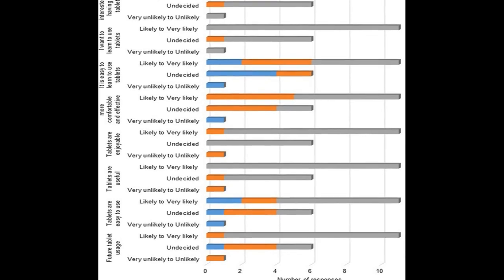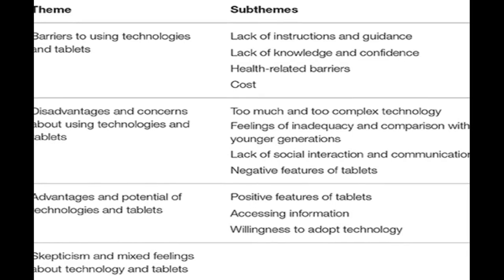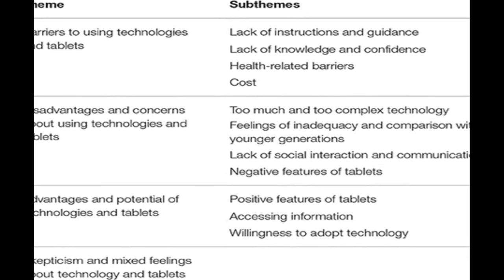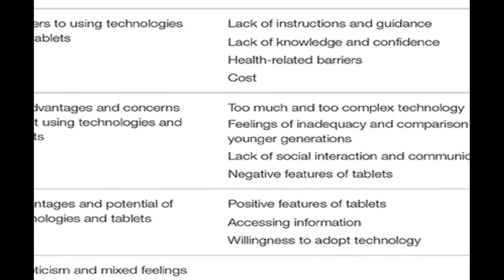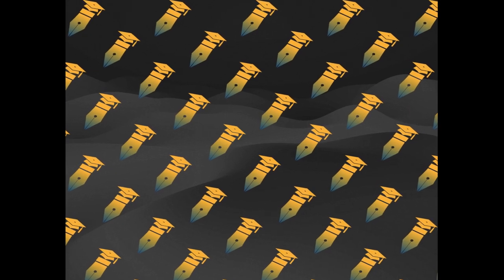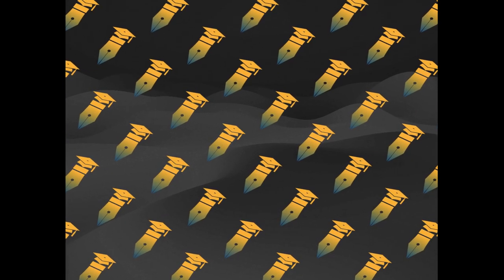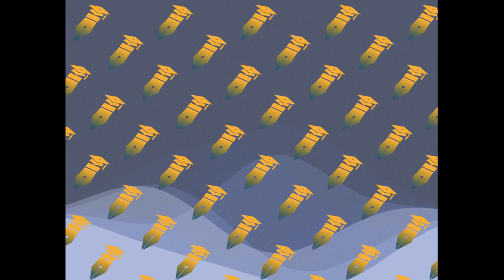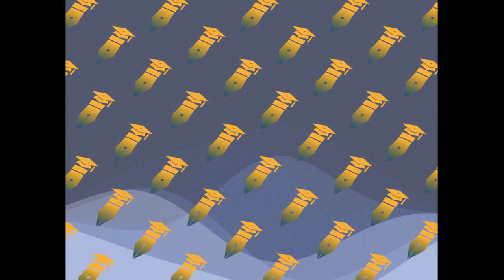Older Adults Perceptions of Technology and Barriers to Interacting with Tablet Comput... | RTCL.TV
### Keywords ###

### Article Attribution ###
Title: Older Adults Perceptions of Technology and Barriers to Interacting with Tablet Computers: A Focus Group Study
Authors: Eleftheria Vaportzis, Maria Giatsi Clausen, Alan J. Gow ,and Alan J. Gow

### Video Timestamps ###
0:00:00 - Summary
0:01:11 - Title
0:01:18 - Tail
0:01:22 - End